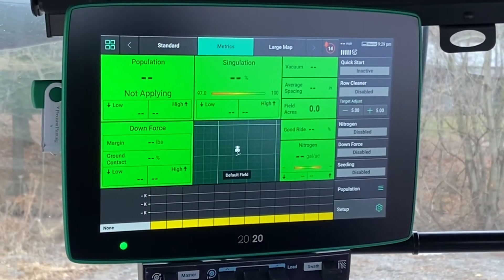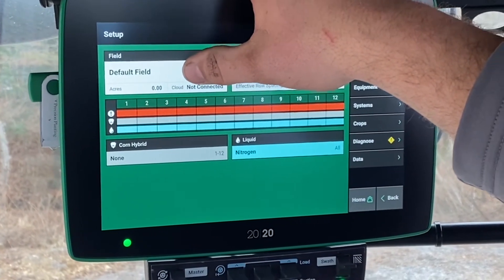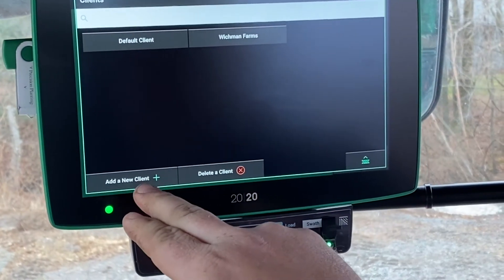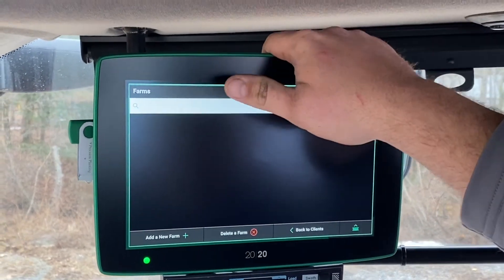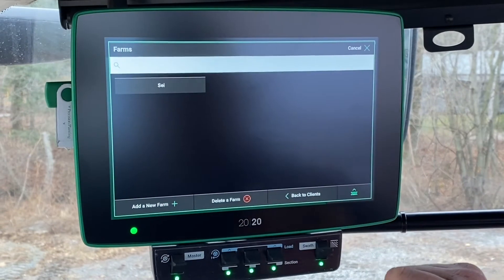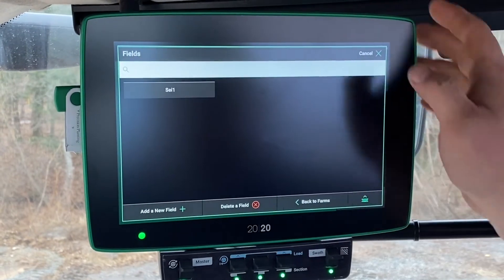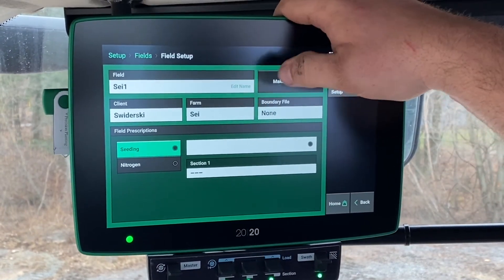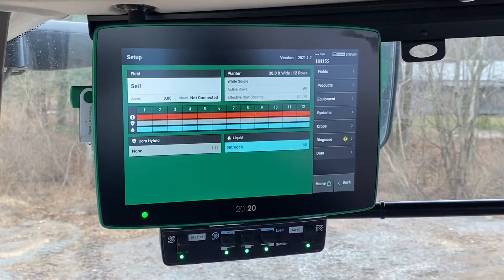Precision Planting 20/20 Gen 3 Monitor - Grower Farm Field Set Up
Our Precision Farming Specialist, Cody Miller, explains grower farm field set up on your Precision Planting 20/20 Gen 3 Monitor!